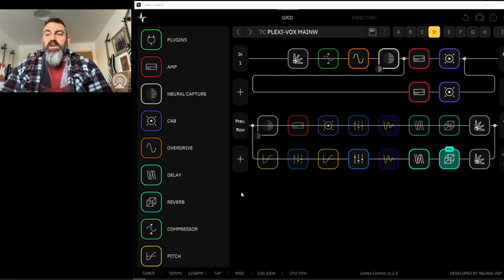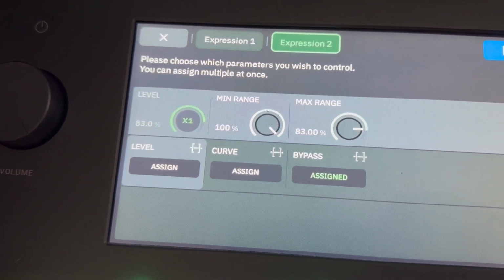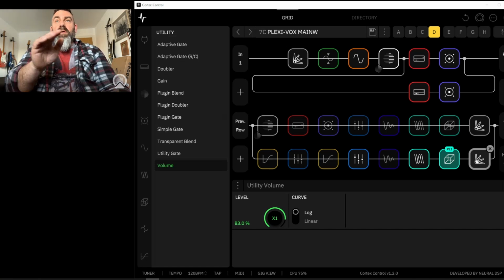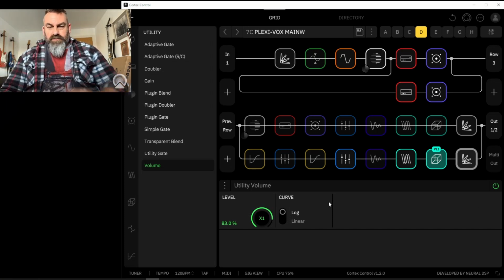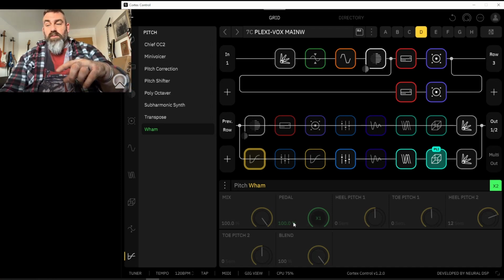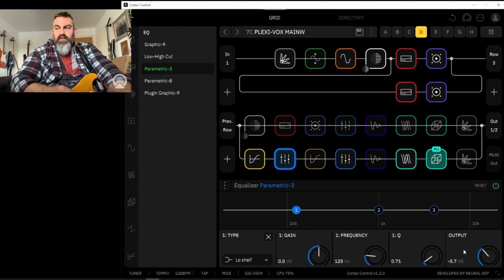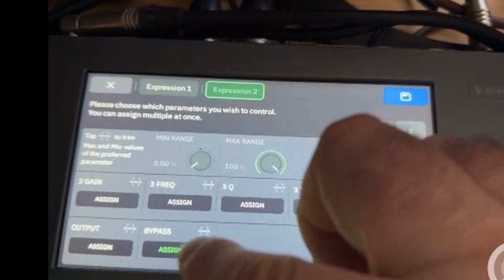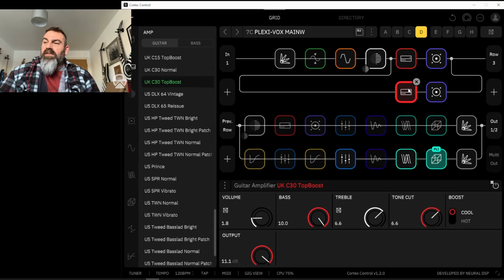Quad Cortex - How To Use Whammy And Volume On 1 Expression Pedal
This was a weird one. How to use 1 expression pedal to control a whammy fx and also act as a volume pedal boost, but when the Whammy kicks in it stays at the same volume as your normal volume. Hope this helps guys. Sorry for the Man flu sniffing as well guys.

Timecodes -
00:00 - Intro
00:00 - What's The Issue?
02:19 - Over To Cortex Control
03:21 - Dealing With Volume Issue First
08:45 - The Problem With Scenes
10:26 - It's A Whammy!
21:09 - Conclusion And Tips To Remember